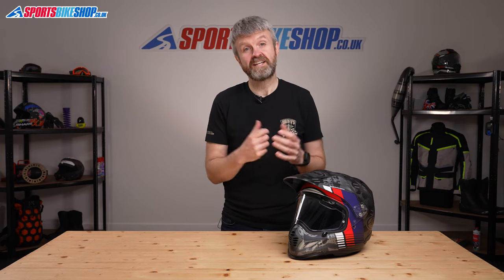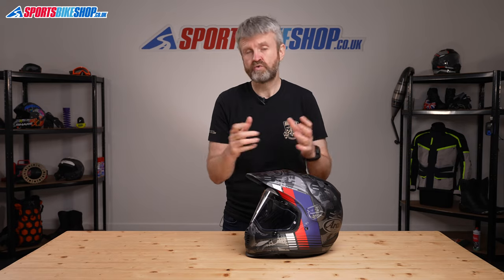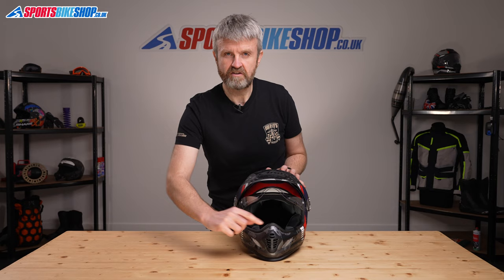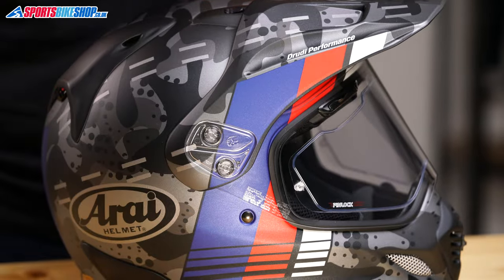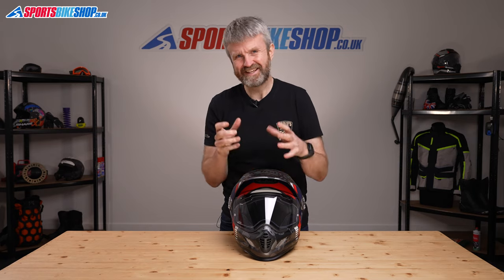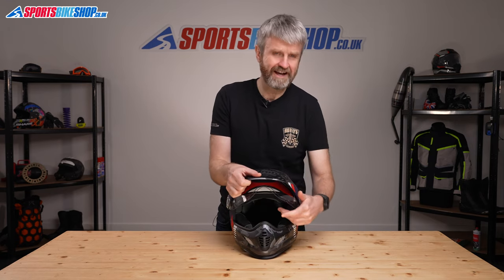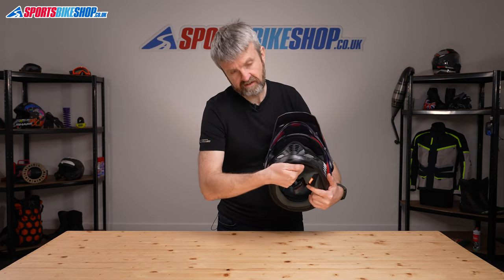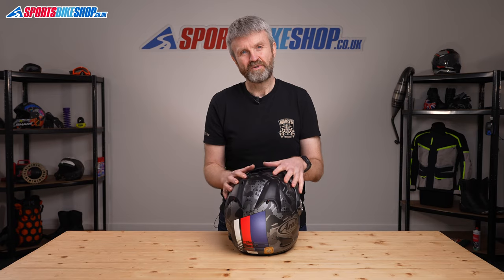Arai Tour X4 adventure motorcycle helmet review - Sportsbikeshop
This is perhaps the classic adventure motorcycle helmet. Blame Ewan and Charley if you like. The Arai Tour X4 has been around for yonks, but if it ain’t broke then why fix it? Let us run through the essential details of this hugely popular lid...